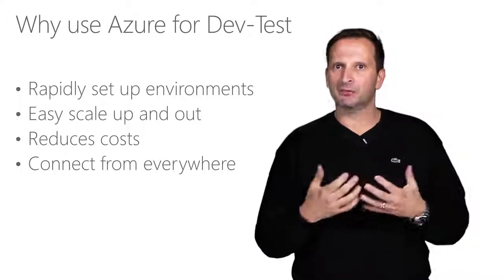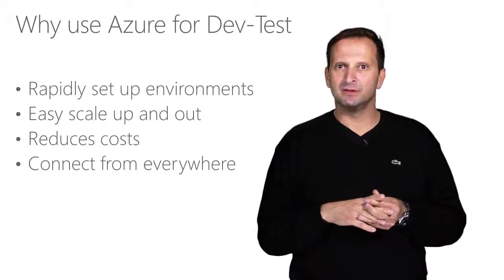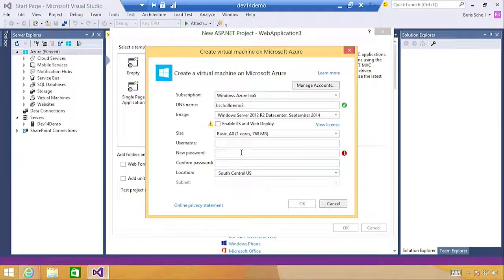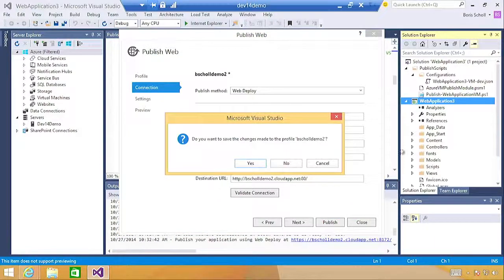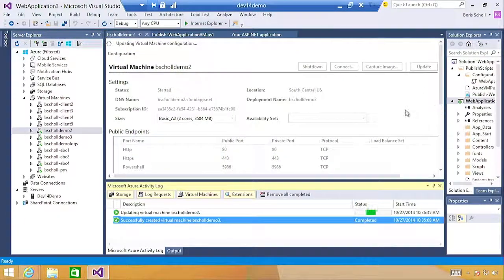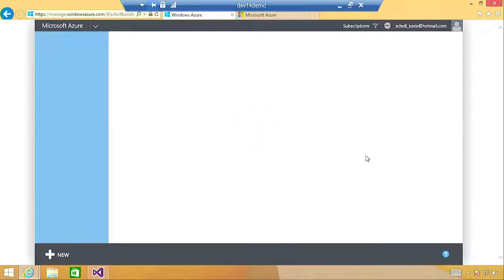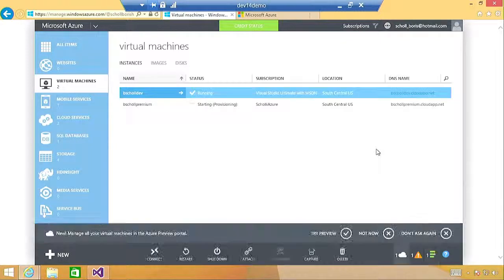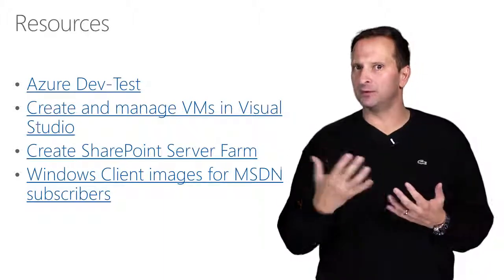Visual Studio vNext & Azure Visual Studio Virtual Machines on Azure for MSDN Subscribers